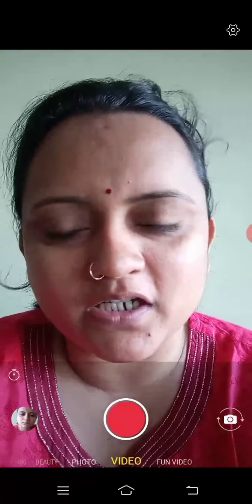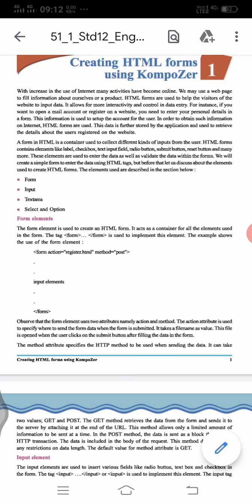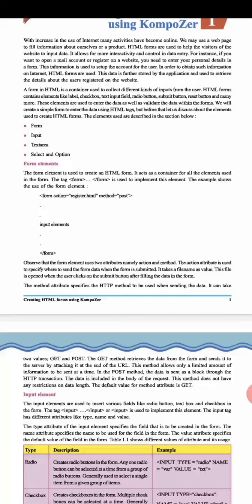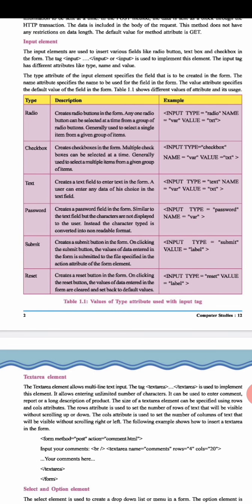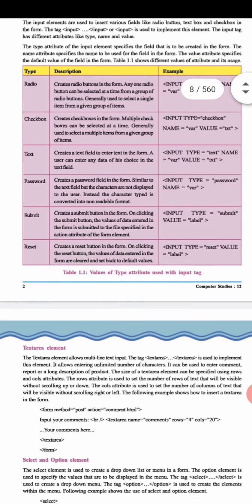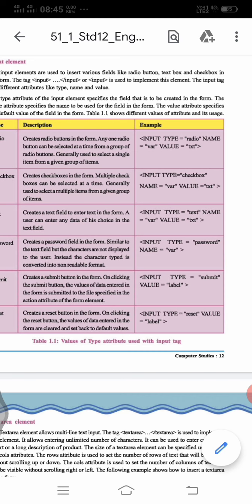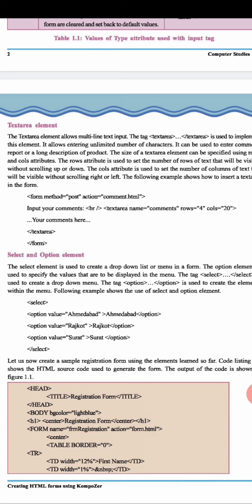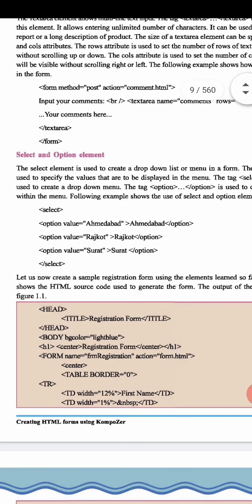Creating html form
how to create html form & it's basic elements